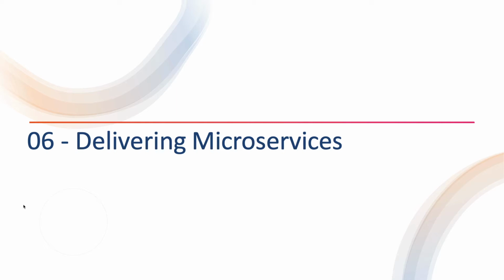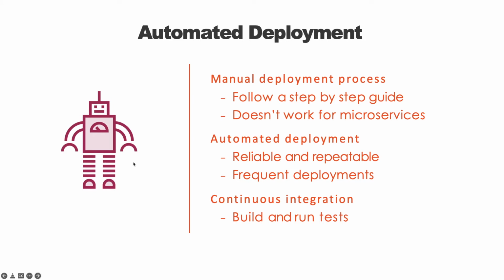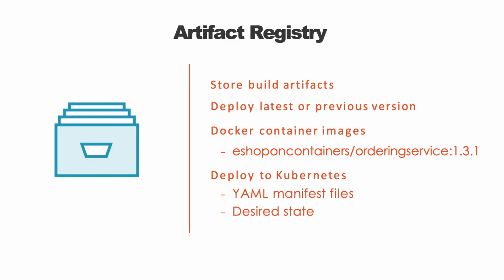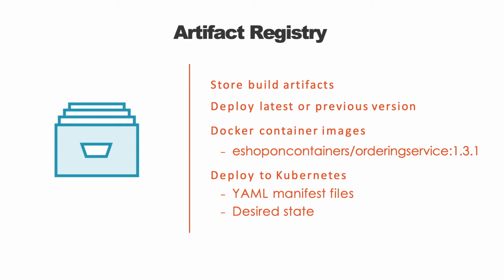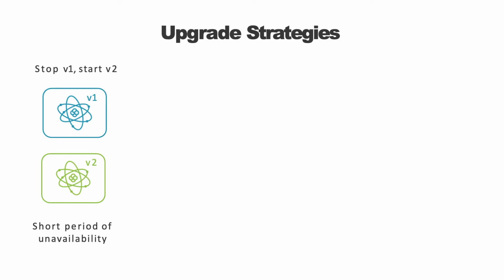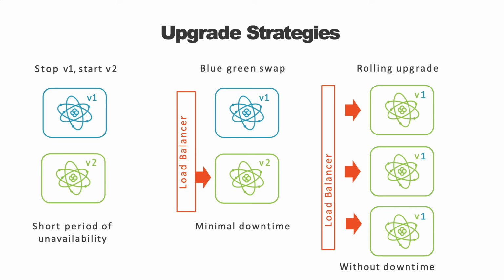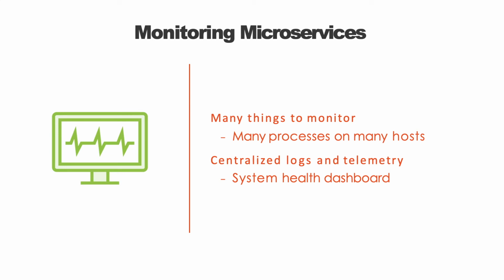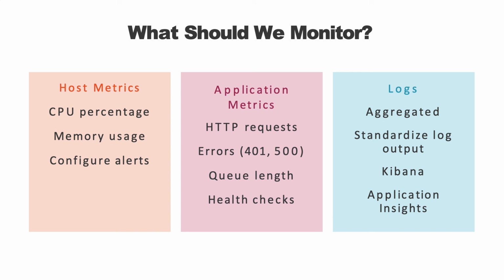06 - Delivering Microservices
when it comes to micro-service delivery : Automation, shifting left and monitoring are must to have :)